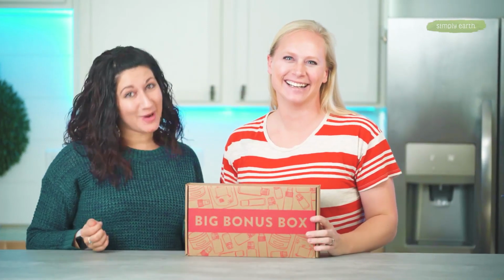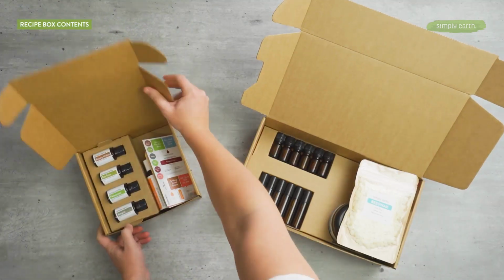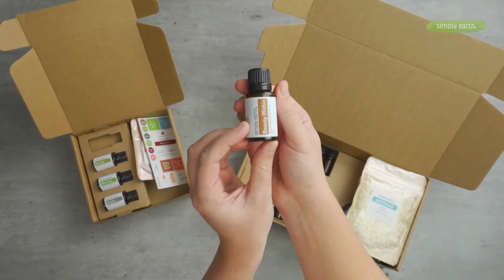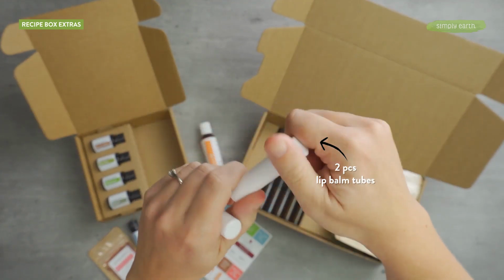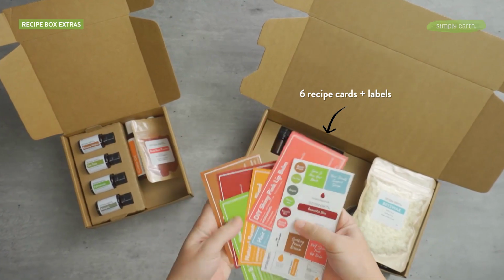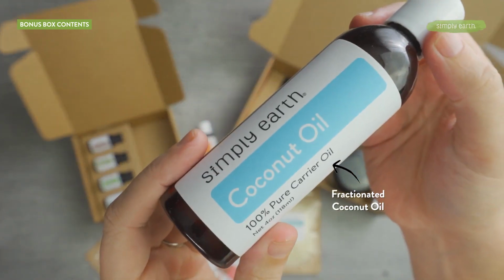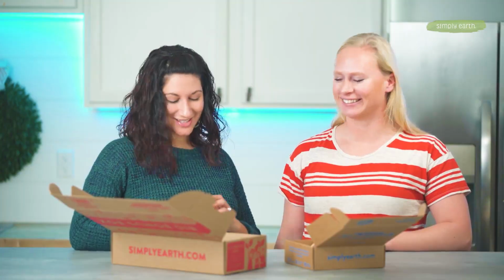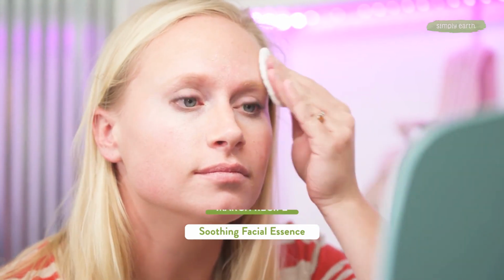March 2021 Essential Oil Recipe Box Reveal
Every month, we are finding new and wonderful ways to use essential oils, and for March, things just got even more BEAUTIFUL!

Our March 2021 Essential Oil Recipe Box is themed "Beauty", featuring a hair mask, hair serum, lip balm, and facial essence recipes. Along with the natural beauty care recipes are the usual roll-on and diffuser blend recipes.

Check out this new recipe box reveal for our March 2021 Essential Oil Recipe Box for fun, toxin-free essential oil recipes delivered to your door to make your home and lifestyle more natural.

This month's featured essential oils are:

Beauty Within Essential Oil Blend - helps reduce the effects of time on the skin by combating fine lines and dry, dull skin

Tea Tree Essential Oil - Known as “First Aid in a Bottle”, it is amazing for skincare, natural cleaning, respiratory support, and building confidence.

Palmarosa Essential Oil - offers a variety of benefits for the skin and emotional well being

Amyris Essential Oil- calms, cleans, boosts immunity, supports skincare, and soothes